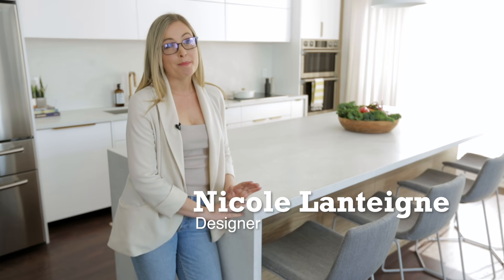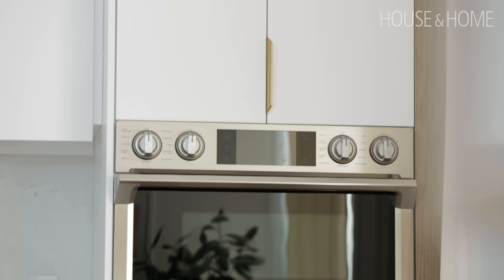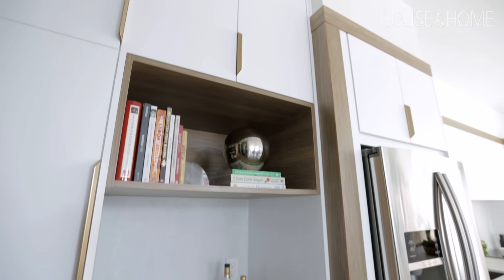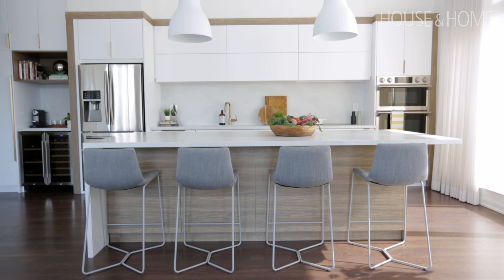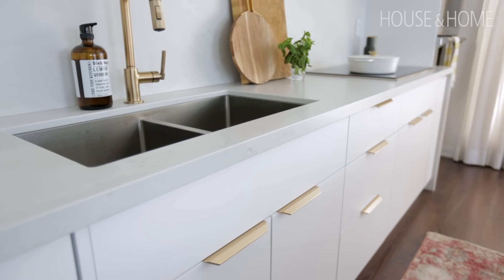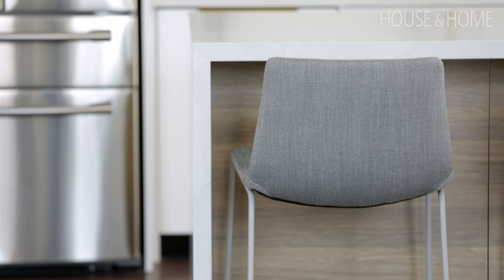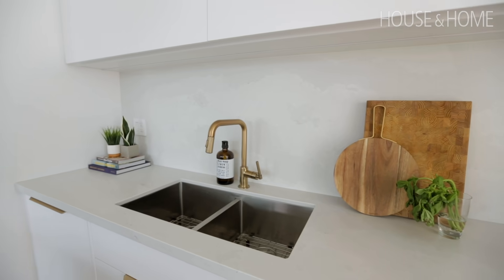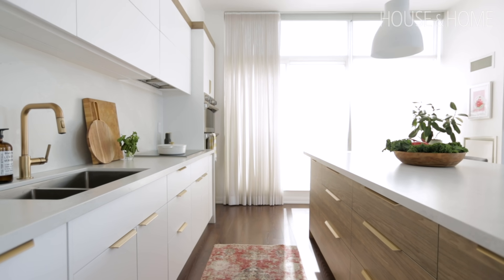Makeover: Cool Condo Kitchen With Plenty Of Storage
In this impressive before and after, see how designer Nicole Lanteigne overhauled a young, professional couple’s kitchen in downtown Toronto. The inefficient layout, clunky island and awkward pantry made it difficult to host friends and family, so Nicole maximized space and storage with a sleek, double-sided island with plenty of cabinetry and room for seating. The white, wood and brass palette created a clean slate for the homeowners to showcase their personality (think: open shelves displaying cookbooks, fresh greenery and other knick knacks). You’ll love the bar fridge, which is a must for entertaining, and the matte countertop’s unique cloud-like pattern.

Fridge, Samsung
Cooktop, Wolf
Wall oven, Samsung
Hood Insert, Tasco
Dishwasher, Bosch
Bar Fridge, Wayfair
Sink, Teco
Faucet, Brizo
Hardware, Van Pulls by Marathon
Countertop & Backsplash, VicoStone Olympus White Honed